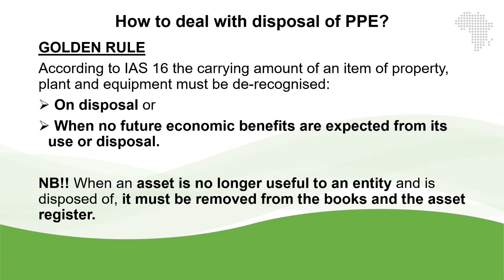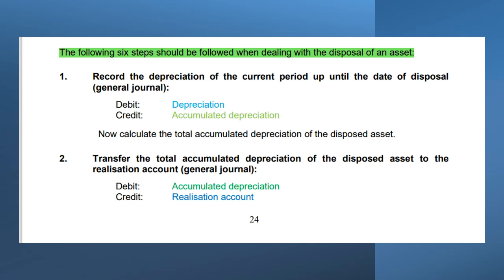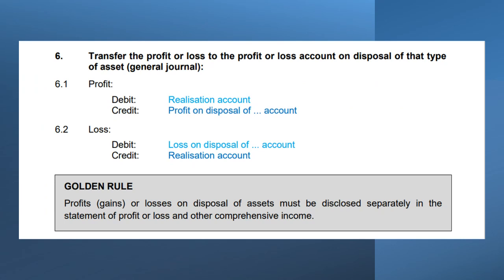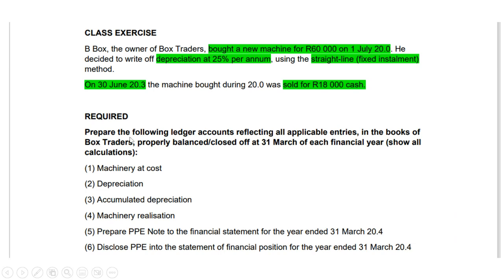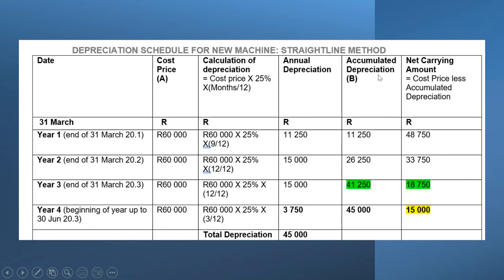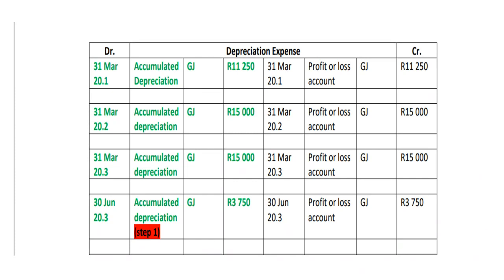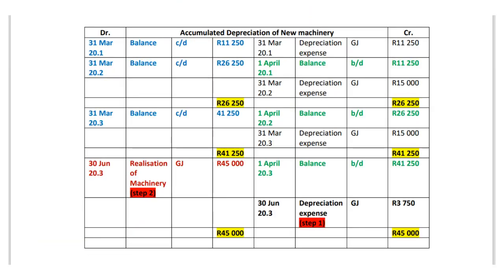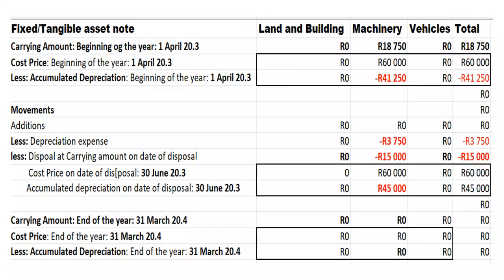PPE PART2 study unit 11